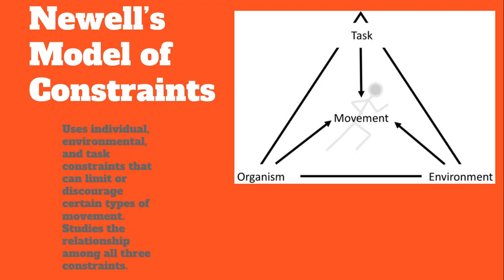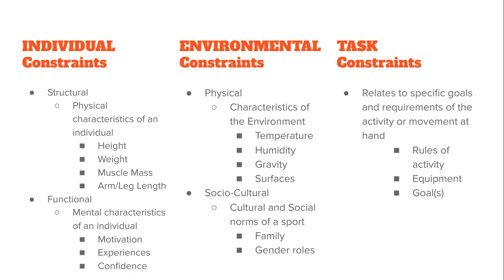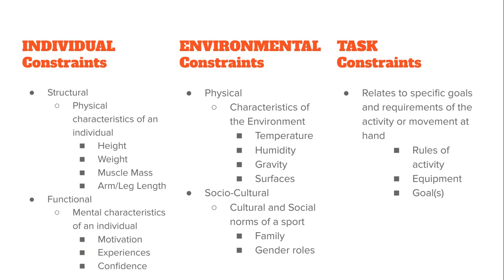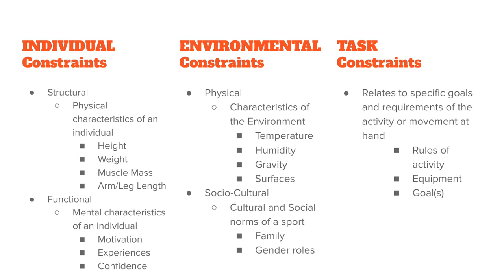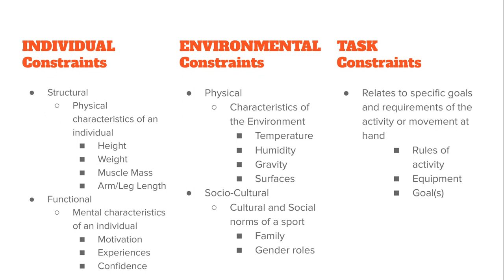KINE 3090 Newell's Model Presentation